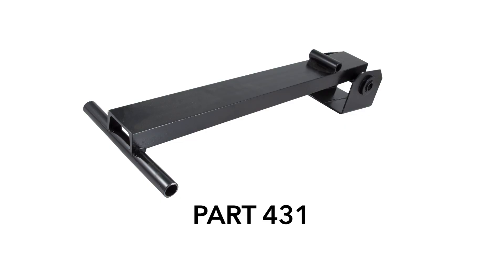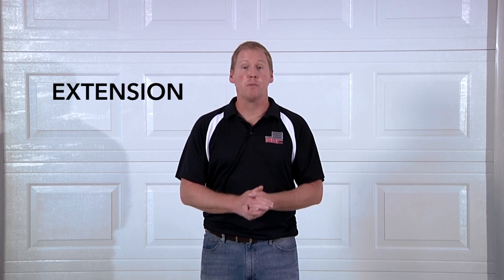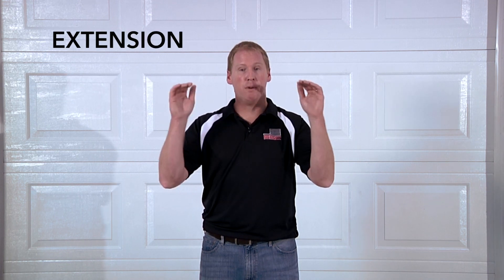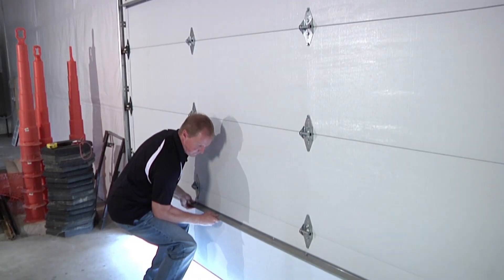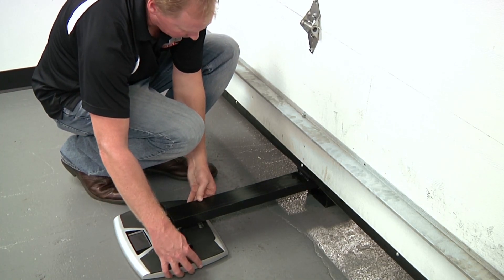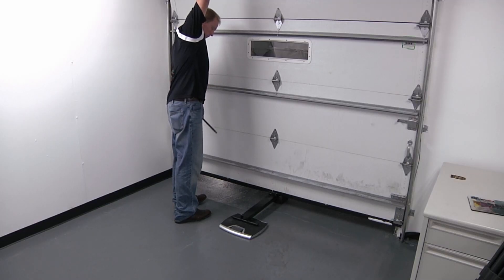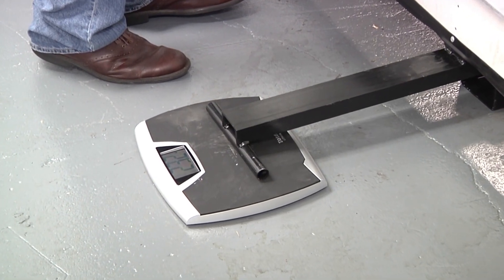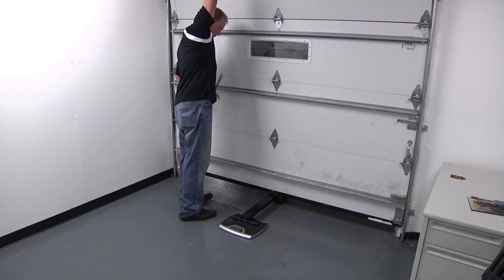How to Weigh a Garage Door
Join the experts at Service Spring as they go over how to properly weigh a garage door with a Counter Balance Lever Arm and an ordinary bathroom scale.